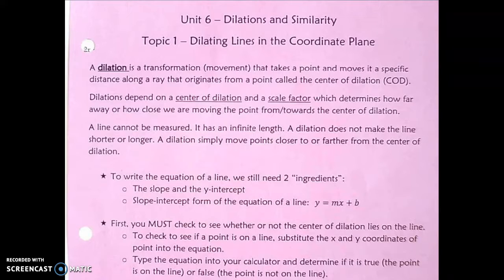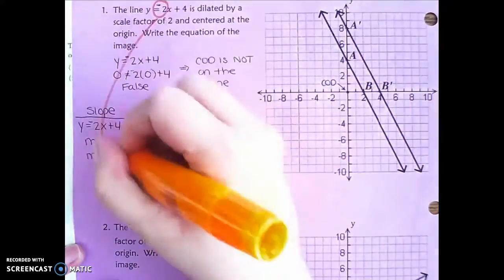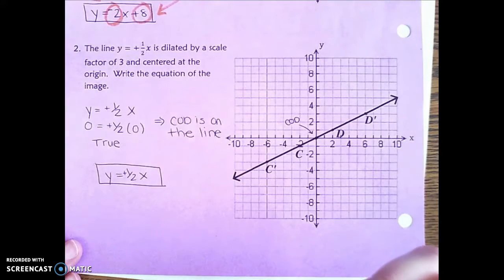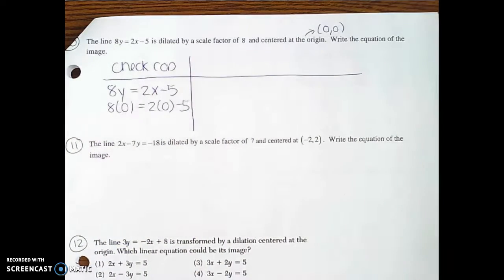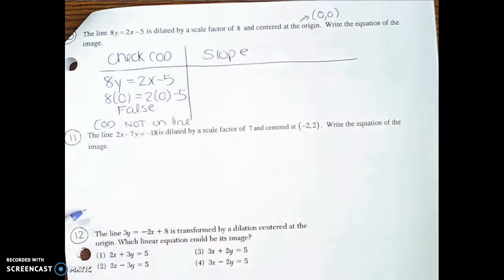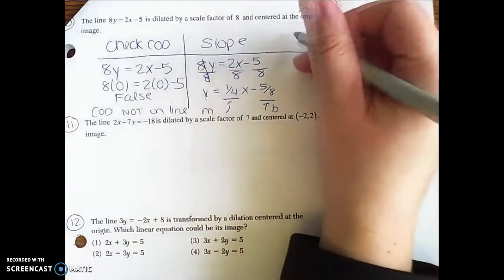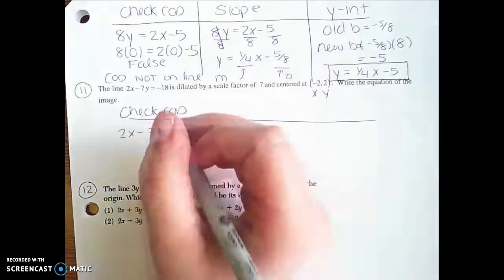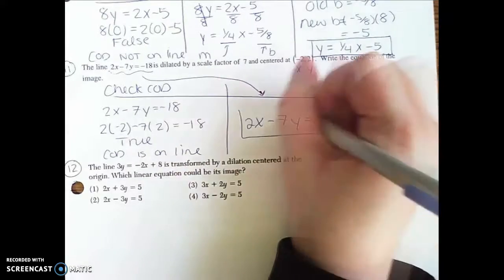U6 T1 Dilating Lines